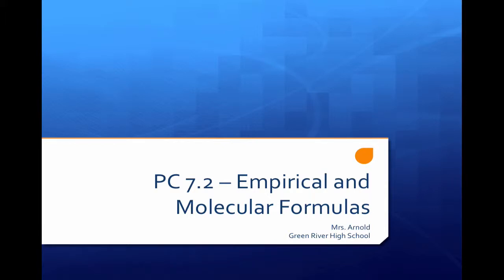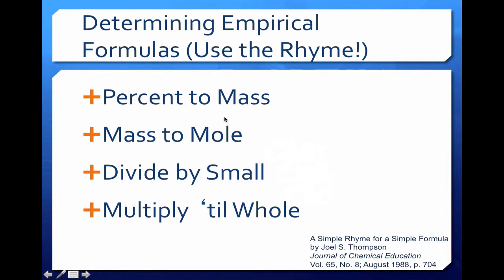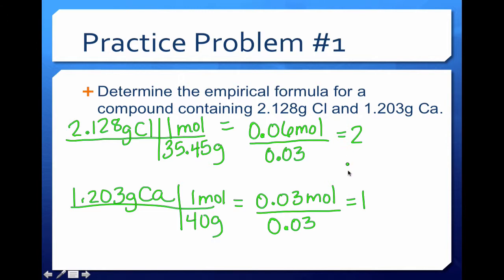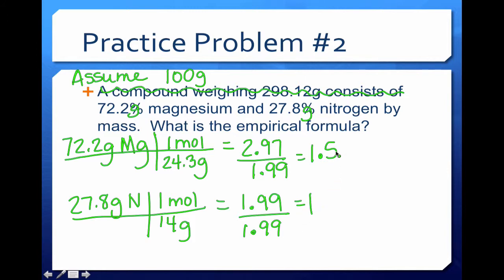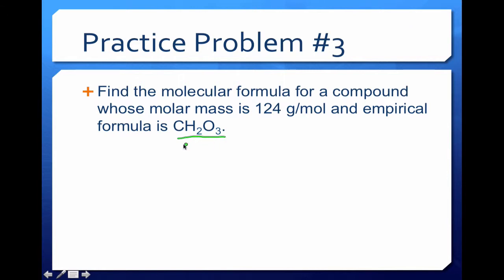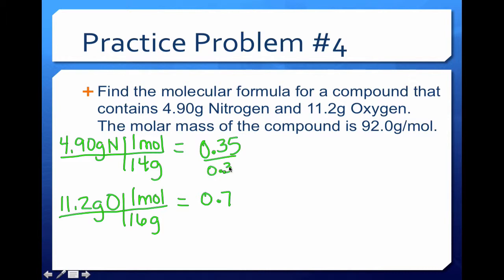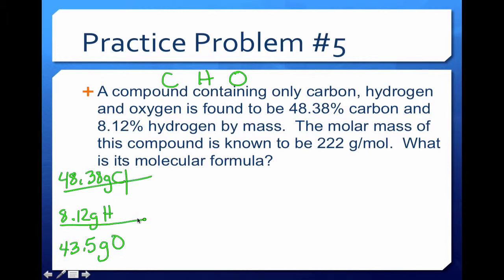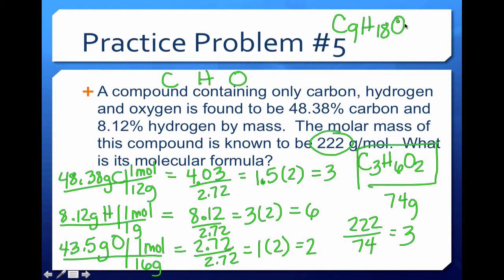Chem PC 7.2